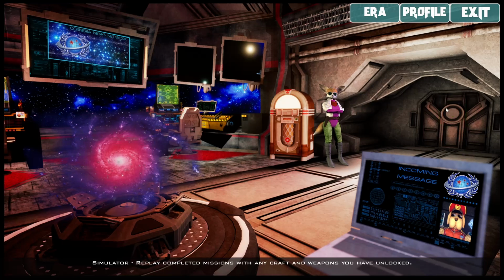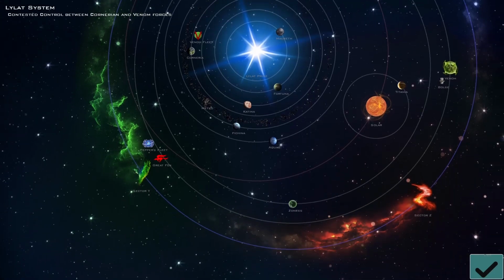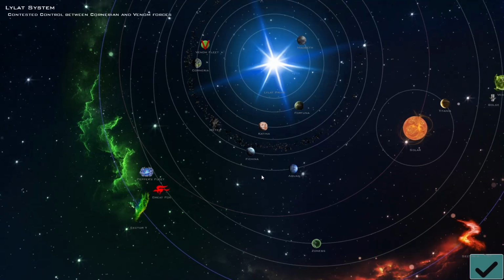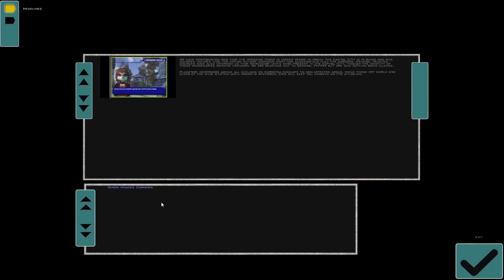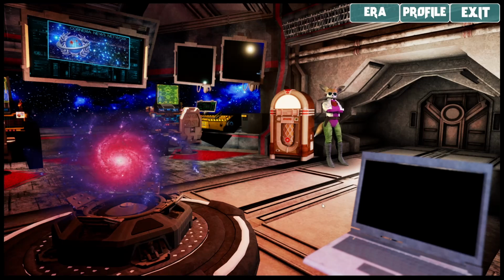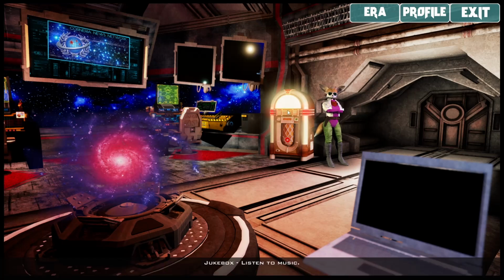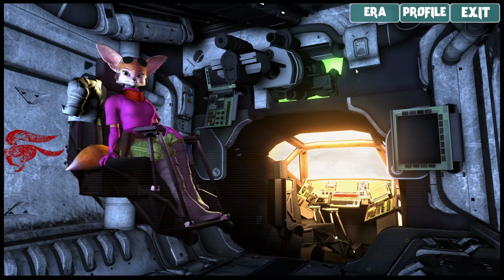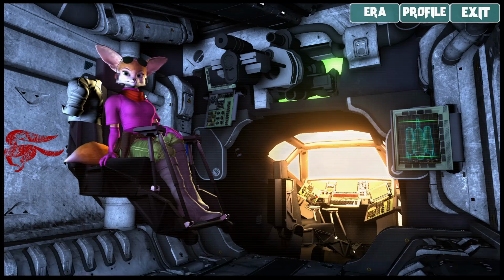Interactive Menus, Star Maps, and Shops - Star Fox Event Horizon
Today I'll be showing you guys several new small but awesome features that will be showing up in Star Fox Event Horizon!